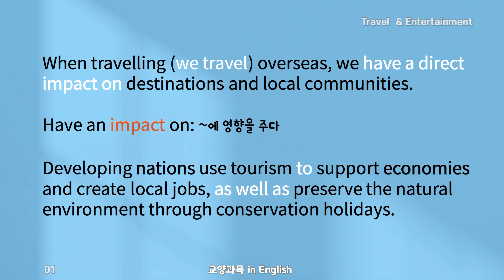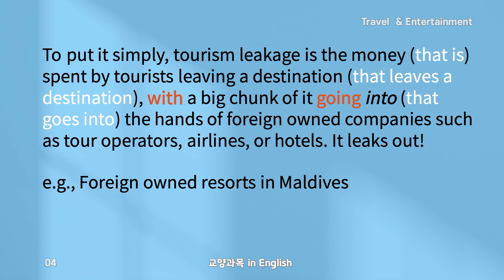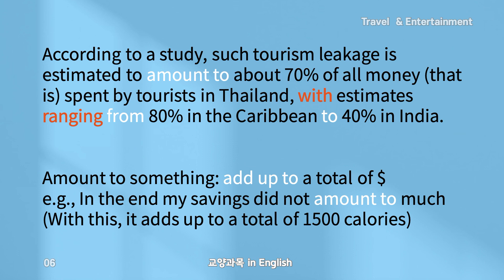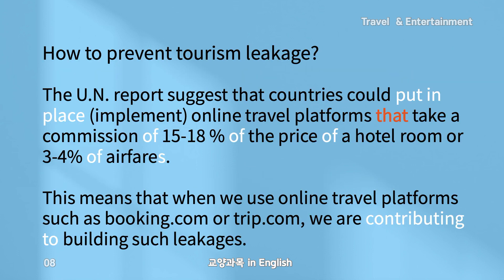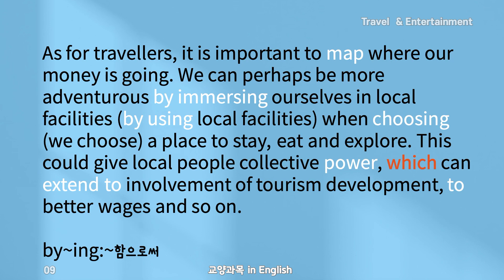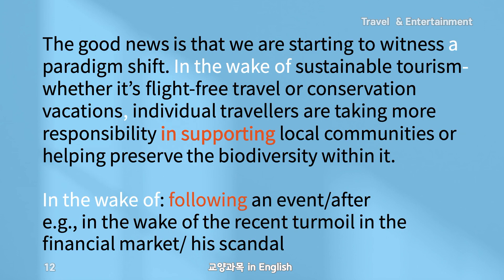Lecture 1&2 podcast: 비싼 해외 여행 꼭 한다면 이왕 이렇게 하실래요?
Tourism leakage is any money spent by tourists leaving destinations instead of reaching local people and circulating within the communities. There are several ways to reduce such tourism leakages on a country and individual level. The good news is that there is a paradigm shift towards sustainable tourism that people are starting to act more responsibly  in supporting destinations to help revive their economies and preserve biodiversity within.